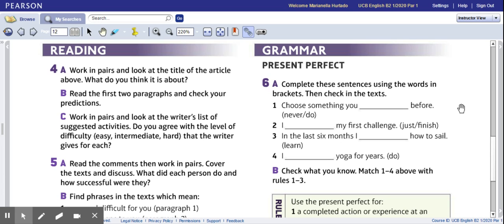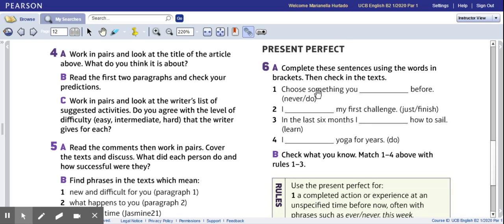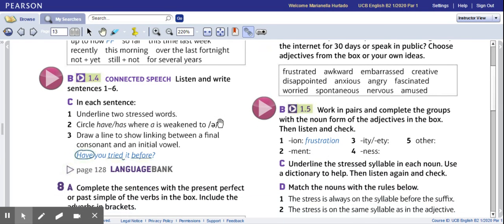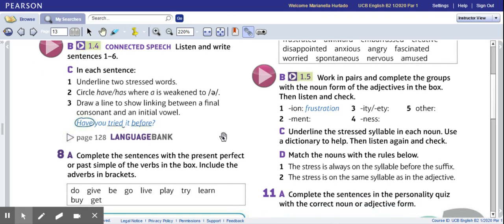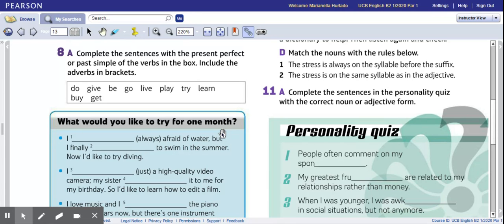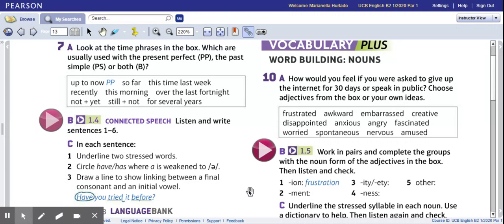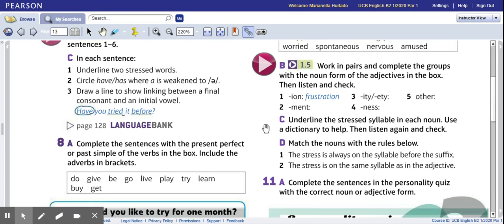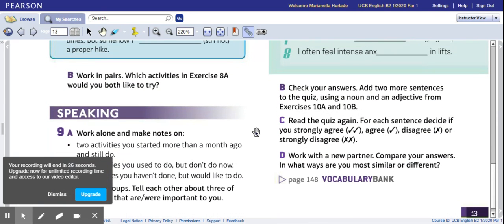Pearson eText B2 Unit 1 Lesson 2 part III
Good evening Class! This video is to help you understand unit 1 lesson 1.2  part III of the Speakout student book, for my college students. Do not forget any extra resources I mention will be uploaded to the moodle platform.